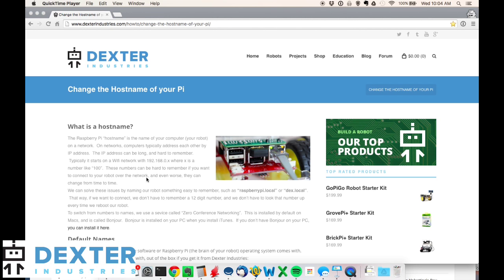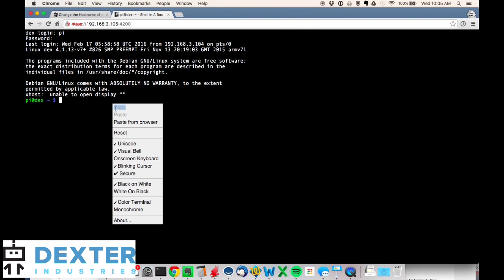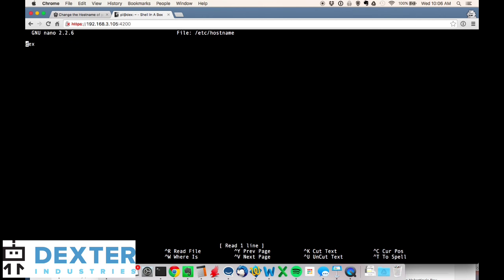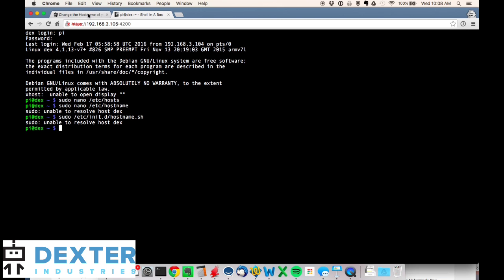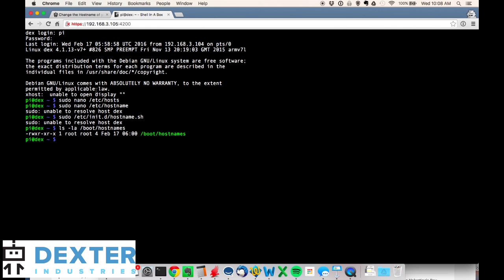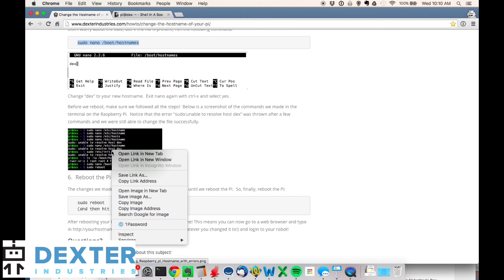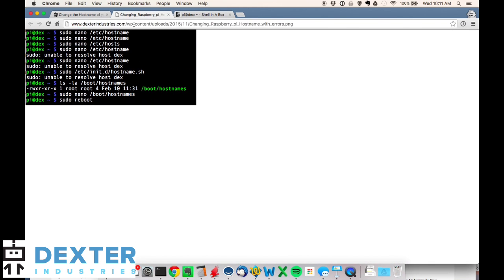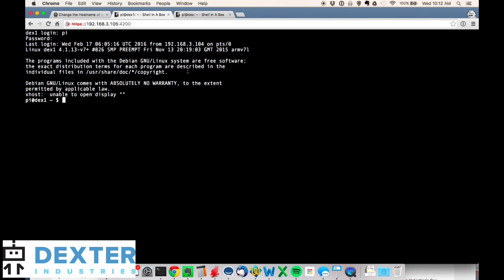Rename Hostname Manually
Rename the Hostname of your Raspberry Pi Manually.